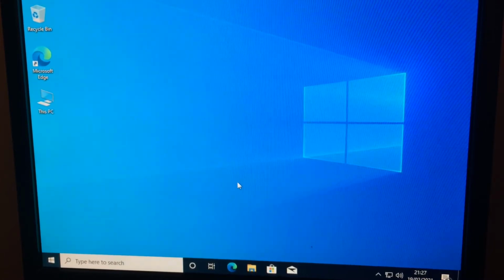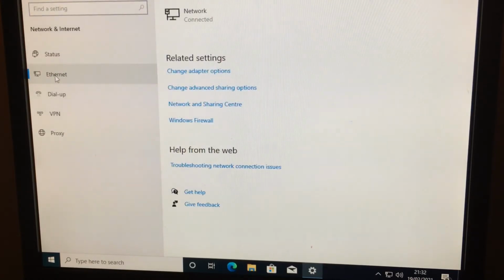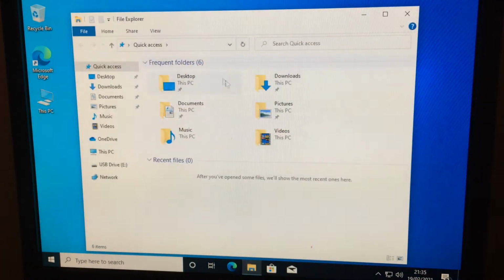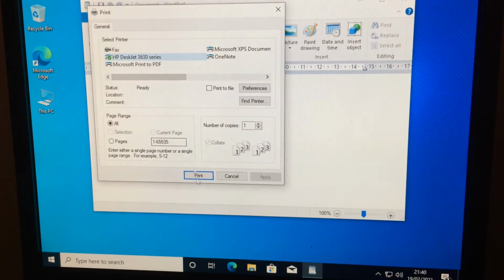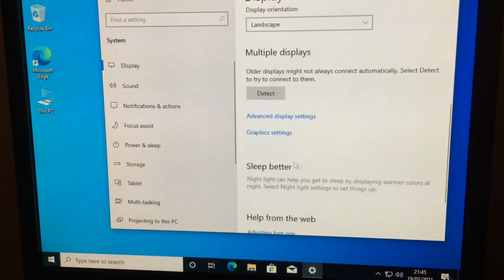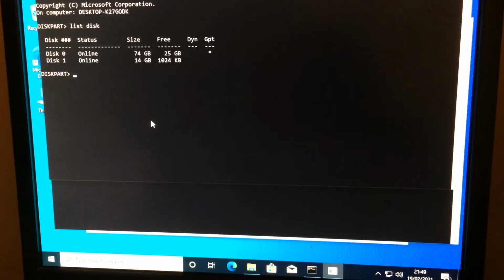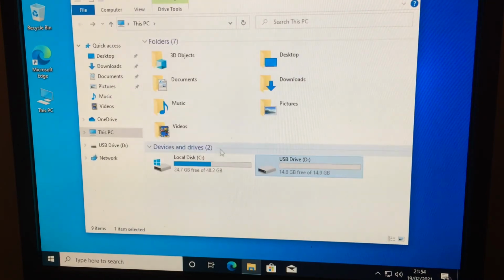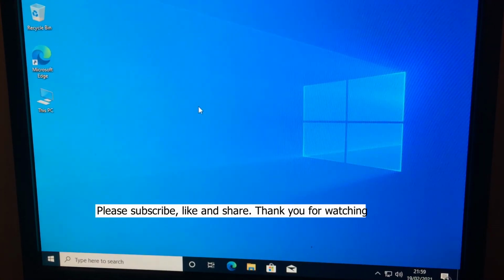Navigating around a windows 10 operating system.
In this video I showed you how to navigate around windows 10 operating system. I hope this will be informative for whoever is interested in Microsoft platforms.

He has got another one showing you the land of motherland Gambia.